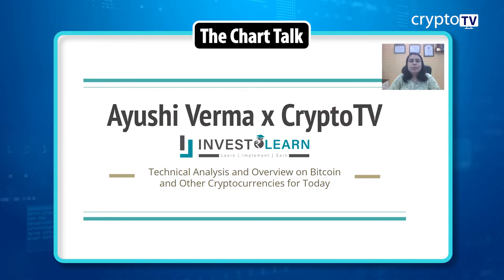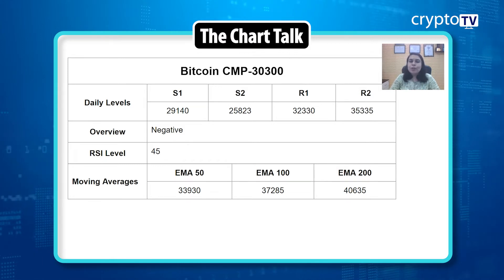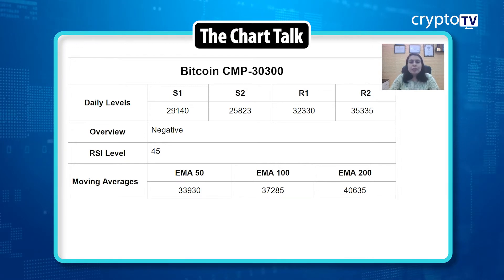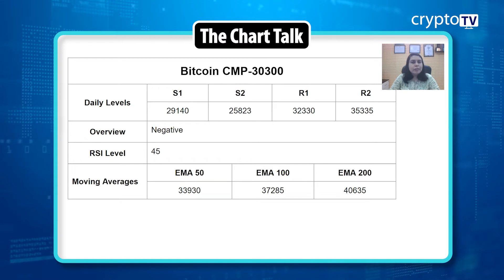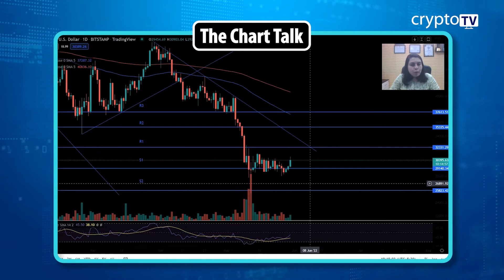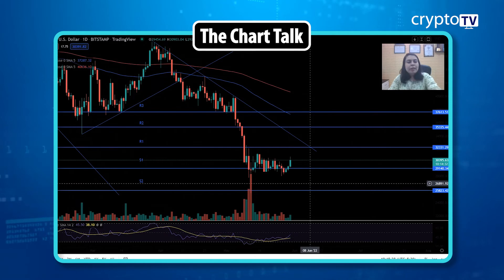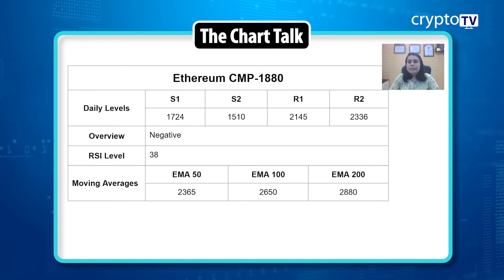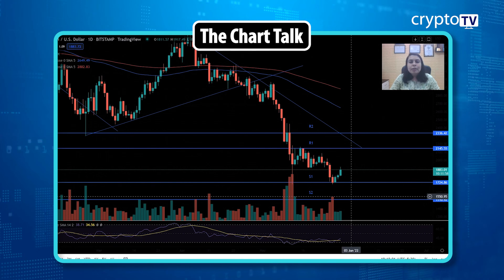The Chart Talk Analysing Crypto Patterns ep 88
Crypto TV is a news channel which gives you the latest news on blockchain and cryptocurrency on a daily basis which include Bitcoin (BTC), Ethereum, LUNA, UST, DogeCoin, etc. We also give information related to NFTs, Metaverse, crypto scams and other educational information.